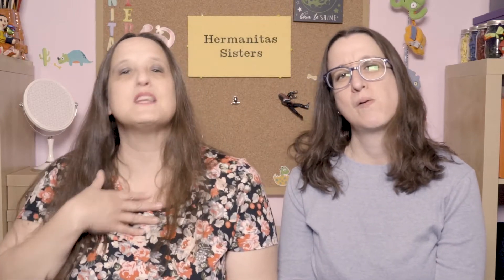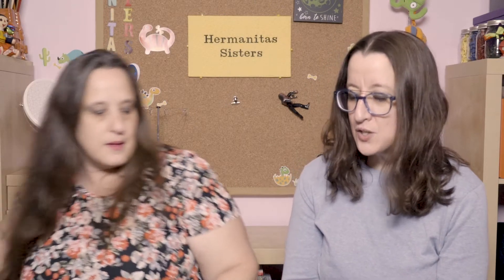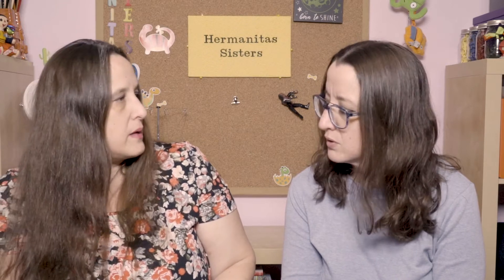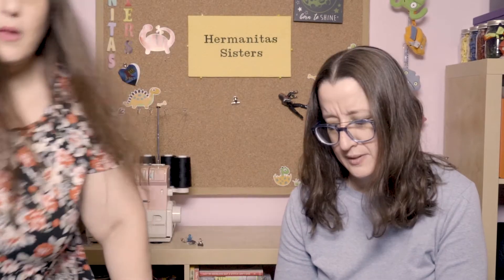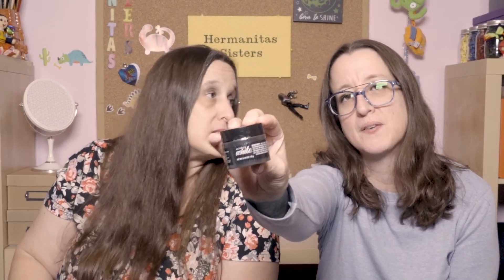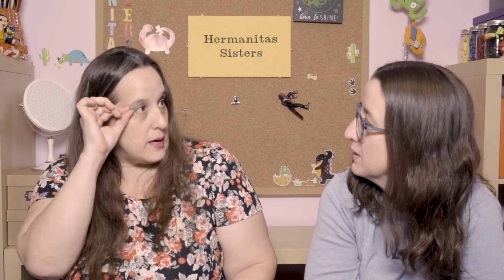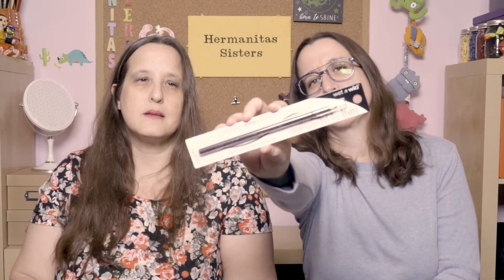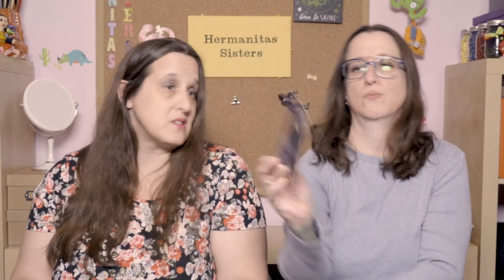Dollar Tree Haul - & Shenanigans: Ep.134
The sisters once again haul.  And once again forget to shoot a thumbnail. The younger of the two sisters is suffering from a bit of DT withdrawal.